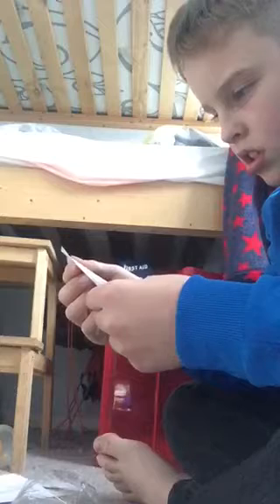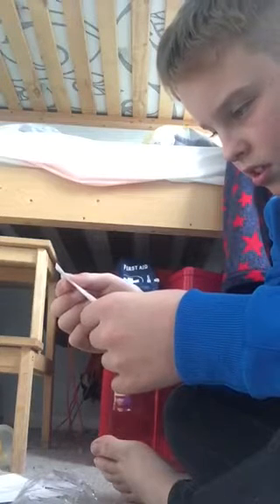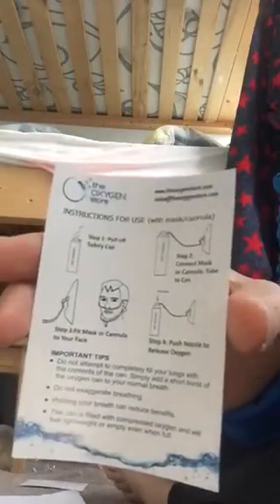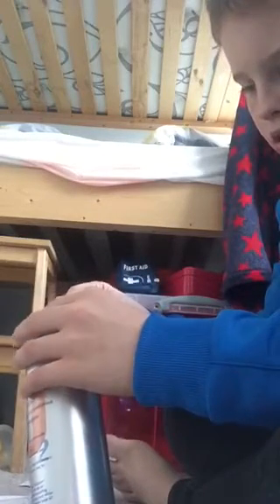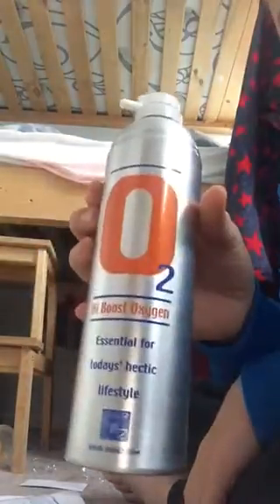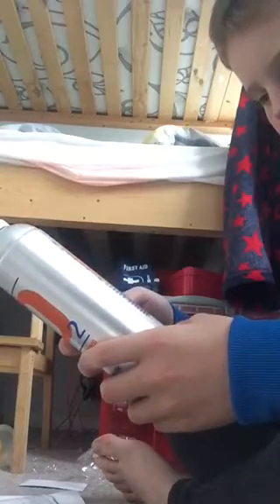My oxygen with mask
Only £17 it’s awesome it seems empty but it is not.